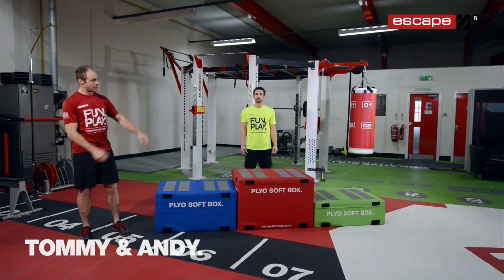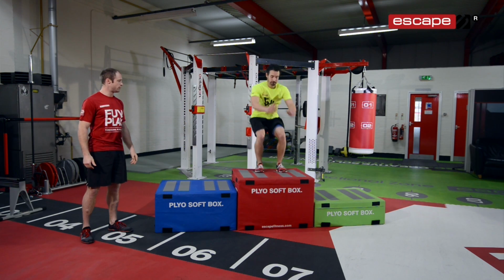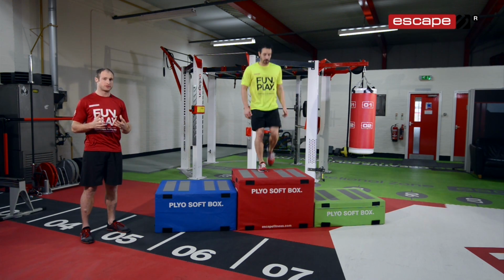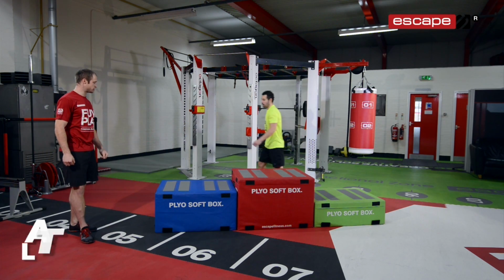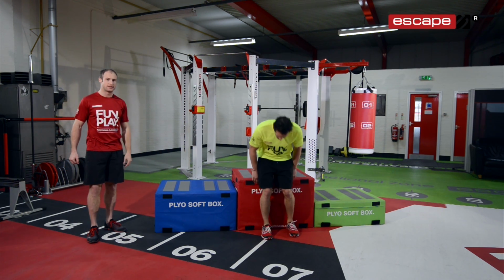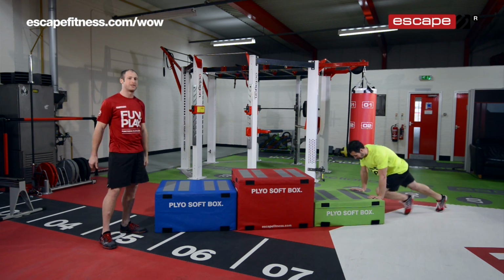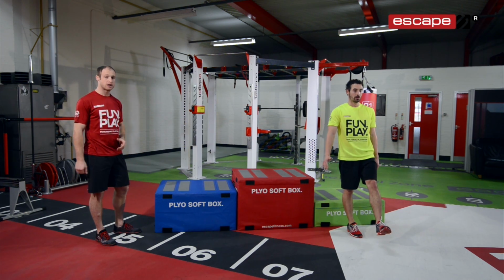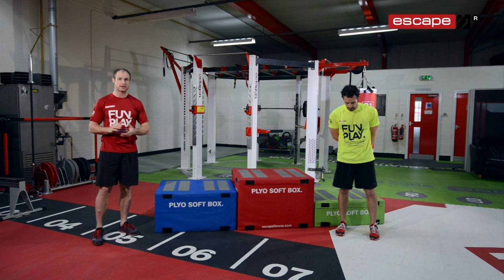Functional Training: Plyometric Lower and Upper Body Workout of the Week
Our Head Trainer Tommy Matthews and Andy Phillips demonstrate how to use a plyosoft box

Exercises;
Box jump
Single leg step-up to knee driver
Push up
Lateral jump
Dip
One legged box jump
Horizontal knee touch
Single leg squat

10 reps each exercise, continue working all the way round.

Link with us on Linkedin...